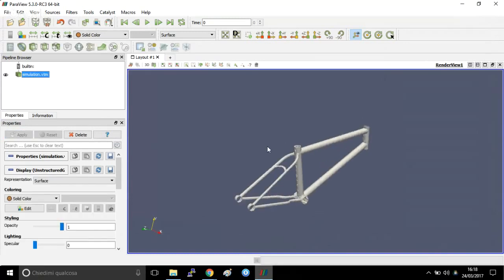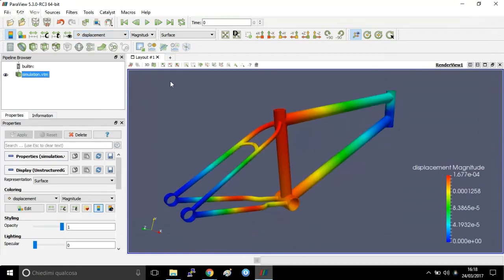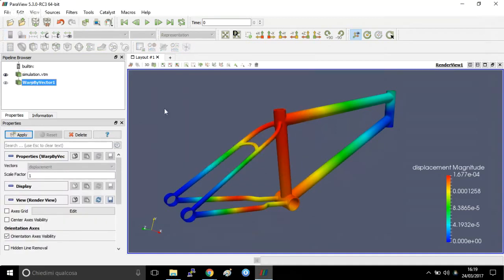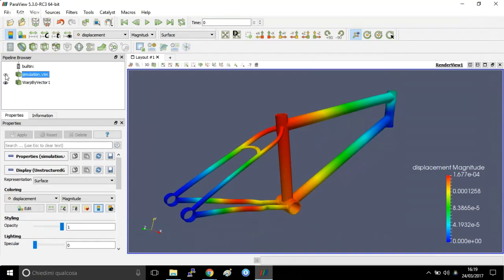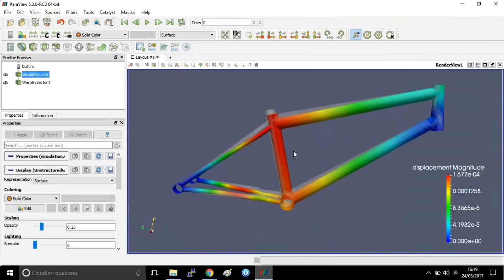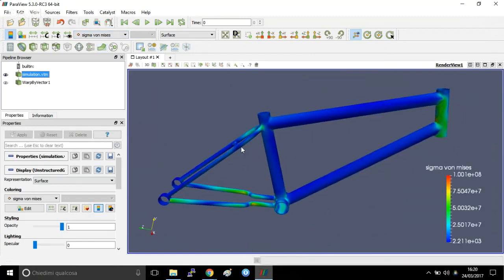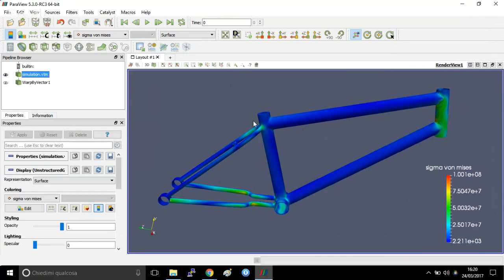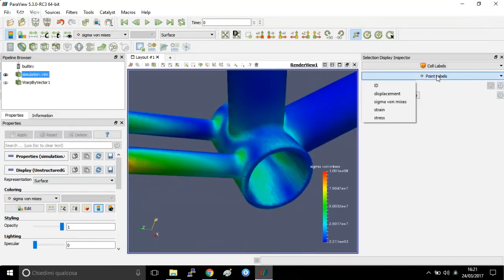Postprocessing FEM analysis with PARAVIEW